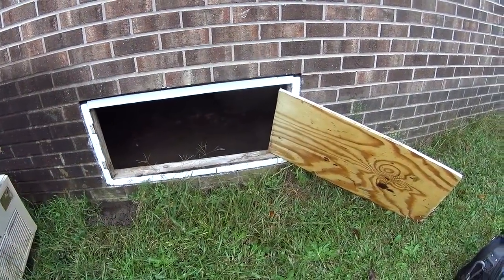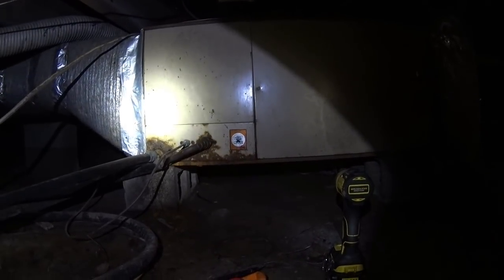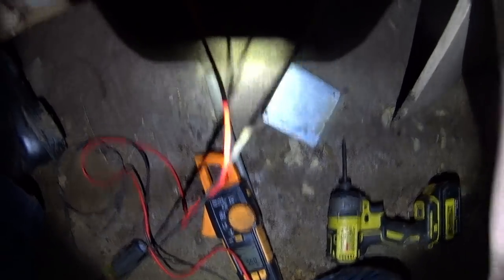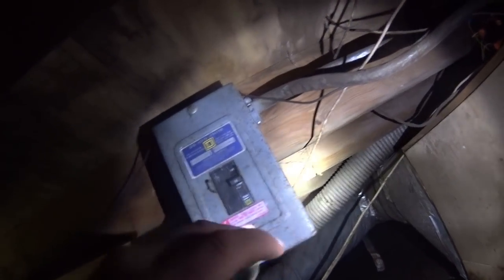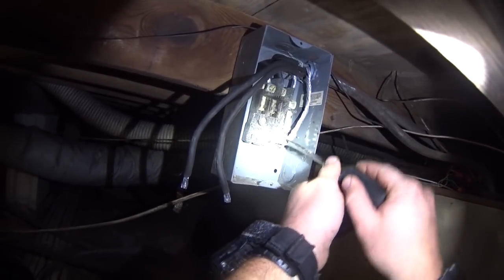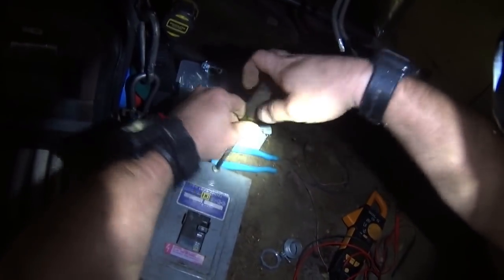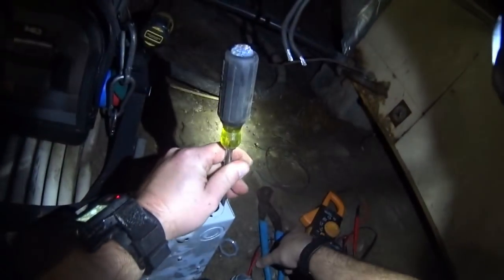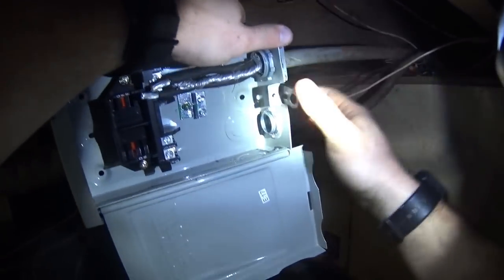11-9-17 No Heat Breaker Tripped 1979 Ruud Electric Furnace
Fieldpiece Joblink Probes:

sMan360 Digital Guages: